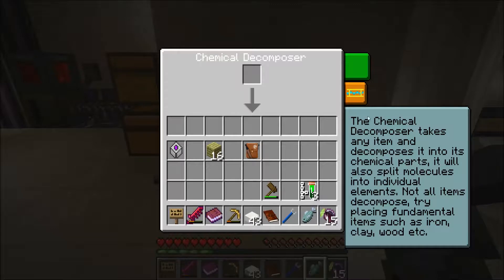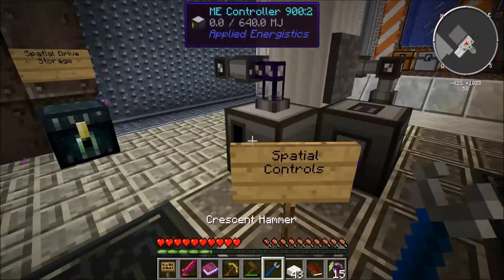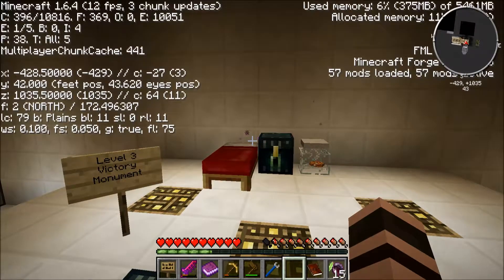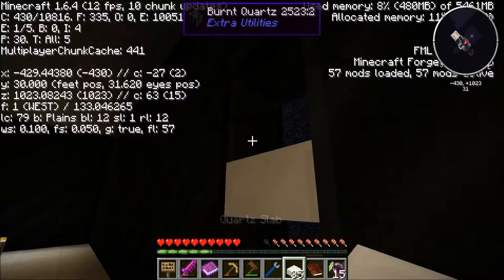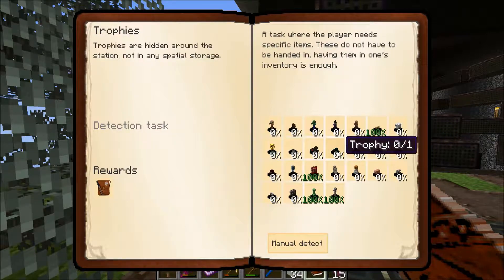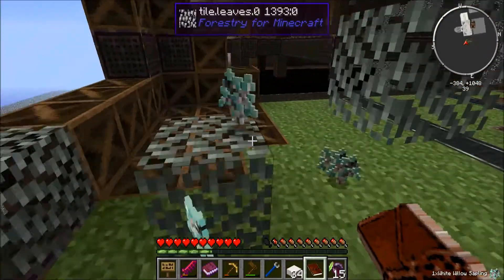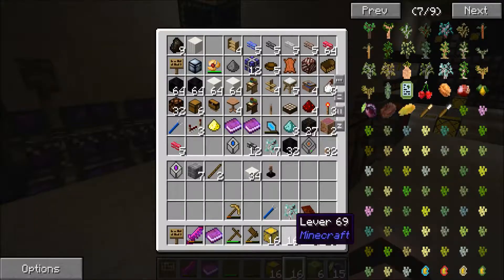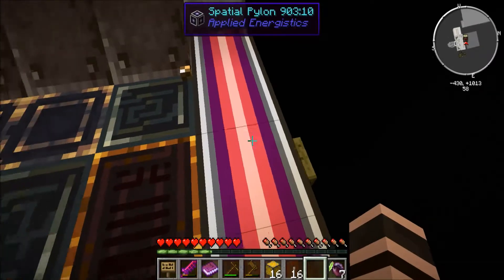Minecraft | Material Energy ^3 E4: Confusing, Part II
We're back with more modded Minecraft! I needed something to get my modded fix, and I think this may be just the thing.

In Material Energy ^3, you've been left alone in Alpha Base with few resources scattered throughout the facility. Scavenge for supplies, utilize the technology, and fend off armored mobs to survive.

Feedback is welcome and a like is always appreciated!